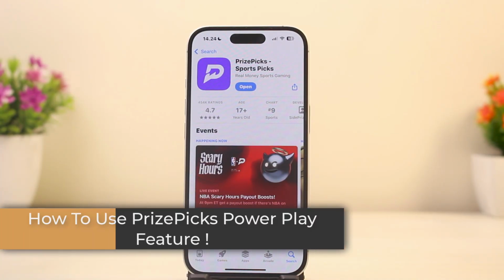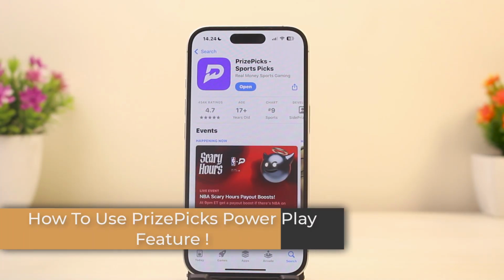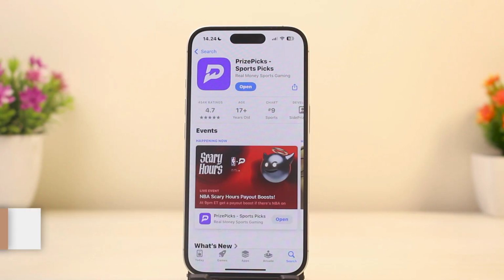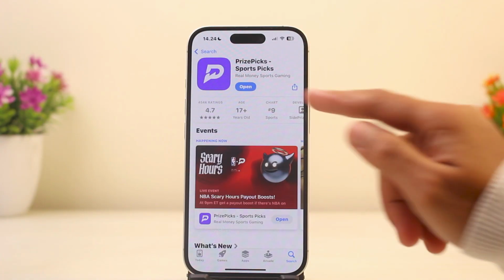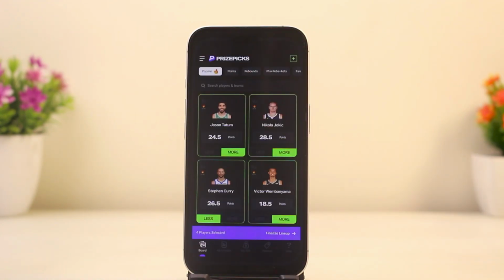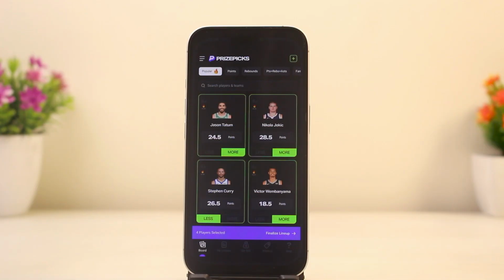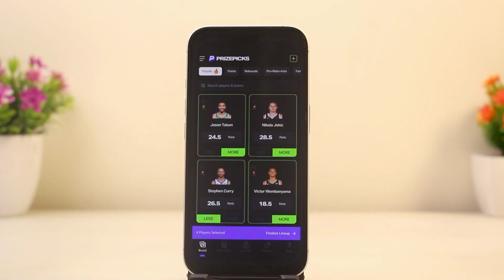How To Use PrizePicks Power Play Feature !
Want to learn how the PrizePicks Power Play feature works? In this video, we explain everything you need to know about using Power Play on PrizePicks, including how to build your entry, select player projections, and understand the potential payouts. This beginner-friendly PrizePicks tutorial is perfect for anyone looking to better understand one of the platform's most popular entry options.

You'll learn how to choose player projections, create a lineup with multiple picks, and select the Power Play option within the entry builder. We walk through the entire process step by step, making it easy to follow whether you're new to PrizePicks or already familiar with the app.

The Power Play feature is designed for users who want the highest potential payout by correctly predicting every selection in their lineup. In this guide, we discuss how Power Play works with different lineup sizes, the risk-reward structure, and why accuracy is essential when using this entry type.

If you're looking to understand PrizePicks strategy, lineup building, and Power Play rules, this video provides a clear overview of the feature. Watch until the end to see how to submit your lineup and learn what happens when all your picks are correct or when a selection misses.